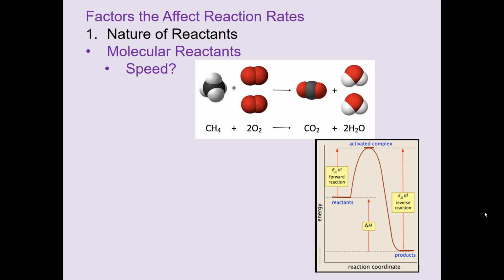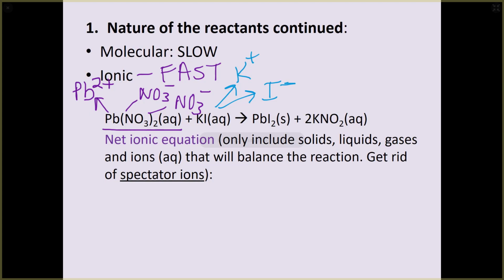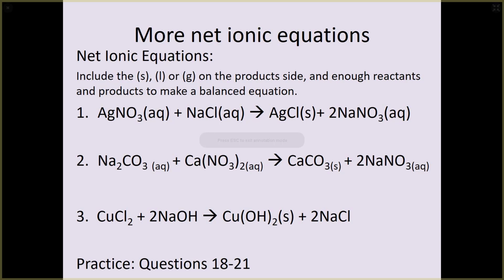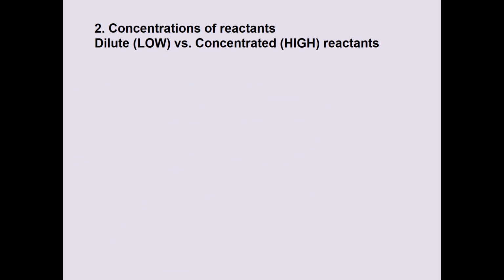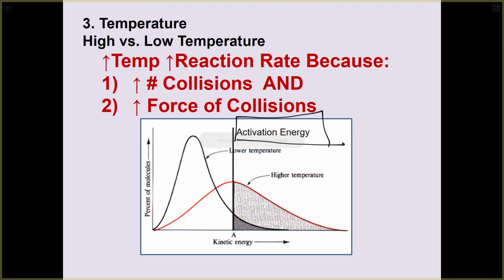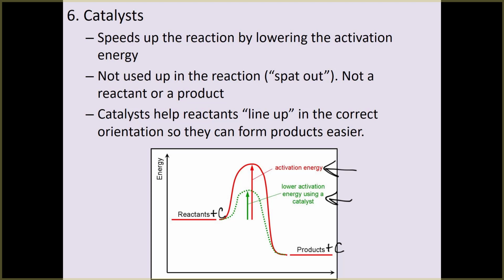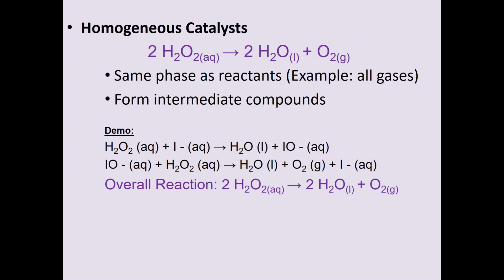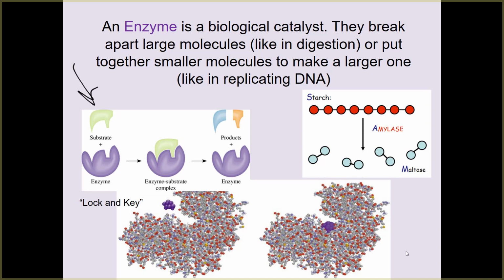11.2-3 Rate Factors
Rates of Reaction Factors